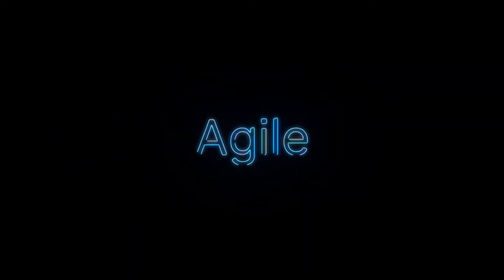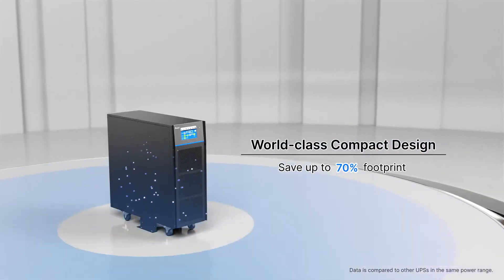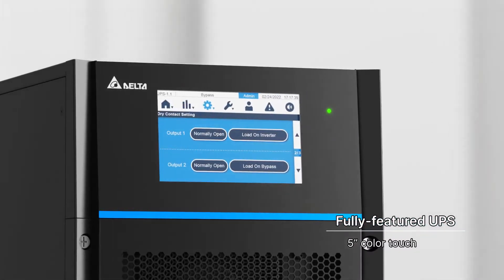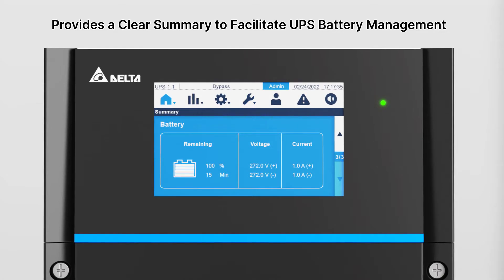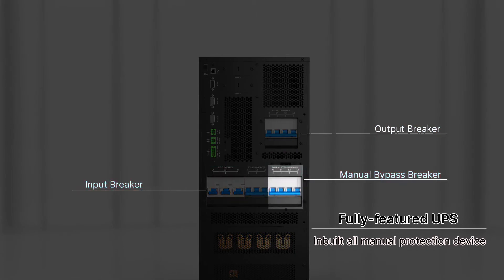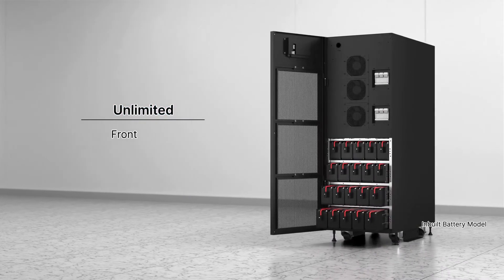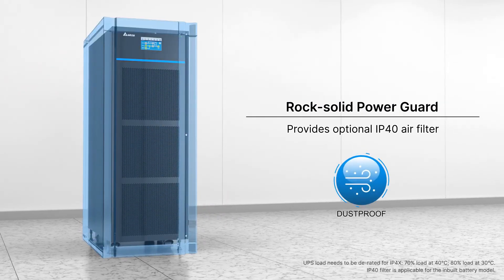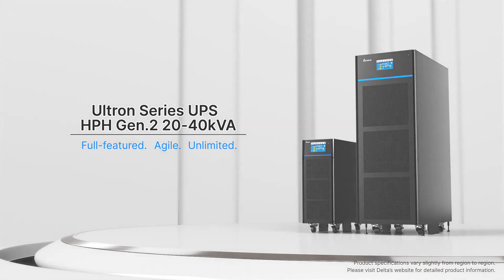Delta latest HPH Gen.2 20-40 kVA UPS, long backup and inbuilt battery model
เดลต้าเปิดตัว UPS เครื่องสำรองไฟรุ่นใหม่ HPH Gen.2 สำรองไฟได้อย่างไร้ขีดจำกัด  มาพร้อมฟีเจอร์มากมาย ปรับค่าได้ถึง  20-40 kVA ประสิทธิภาพสูงในขนาดกะทัดรัดพร้อมเอาต์พุตเพาวเวอร์แฟคเตอร์ PF อินพุต 0.99 แบบเต็มพิกัดที่ 40 องศา เพื่อรองรับ UPS หลากหลายการใช้งาน และ iTHD น้อยกว่า 2% เพื่อประสิทธิภาพที่ดีกว่า มอบโซลูชั่นที่สมบูรณ์แบบ สำหรับศูนย์ข้อมูลขนาดเล็กและขนาดกลางต่างๆ เพื่อการสำรองไฟสำคัญๆ

Delta introduces new full features, agile, unlimited backup power - HPH Generation 2 series UPS.  The latest HPH Gen.2 20-40 kVA UPS offers a compact footprint with full-rated output PF at 40 degrees to optimize the UPS sizing. The 0.99 input PF and iTHD less than 2% ensure maximum upstream source compatibility.
All these features provide the ideal solution for various small and medium-sized data centers and critical power backups.